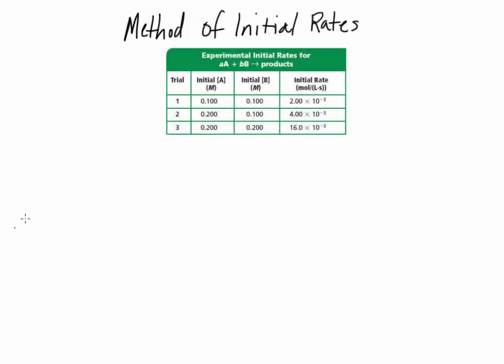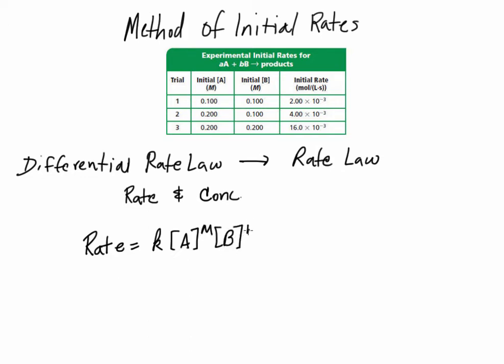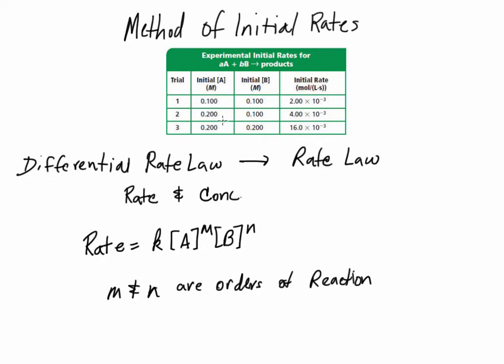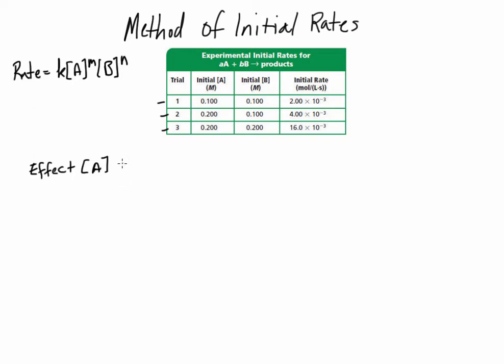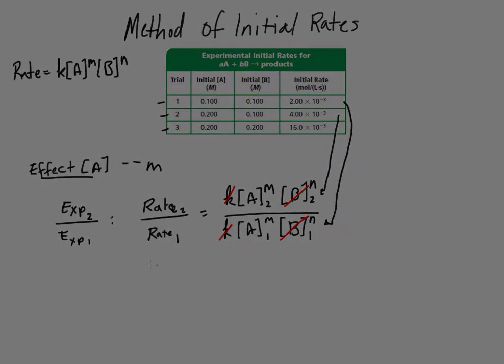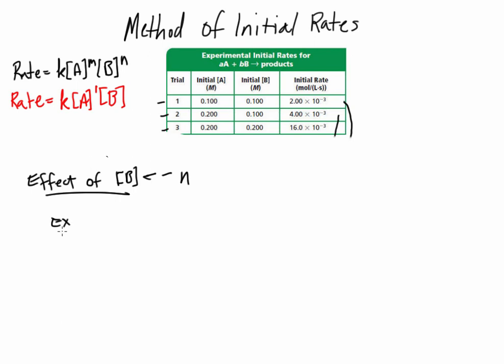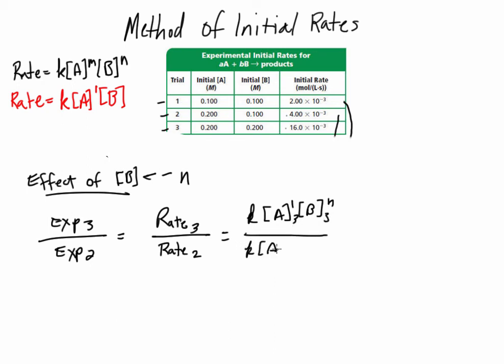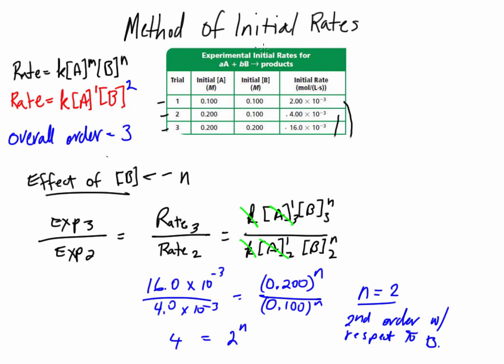Method of Initial Rates